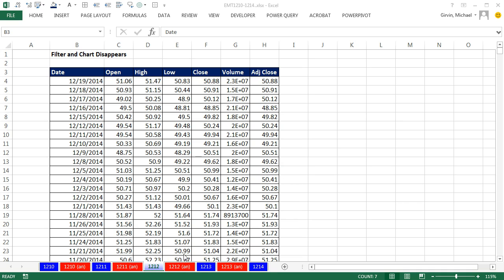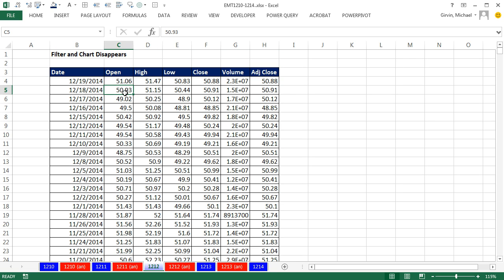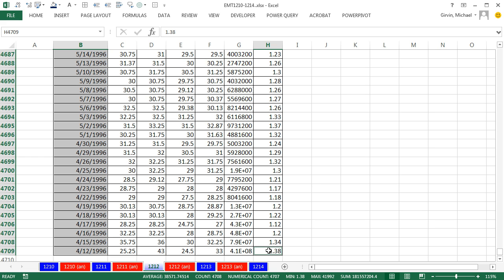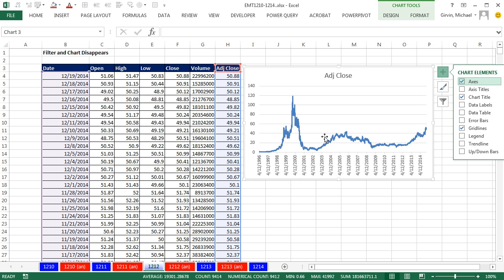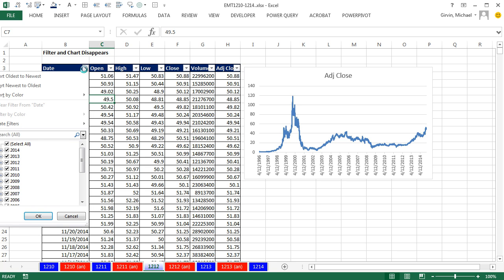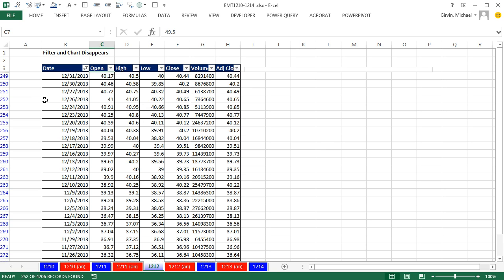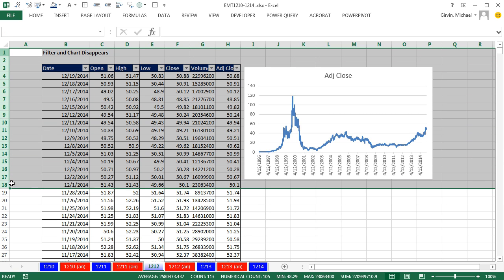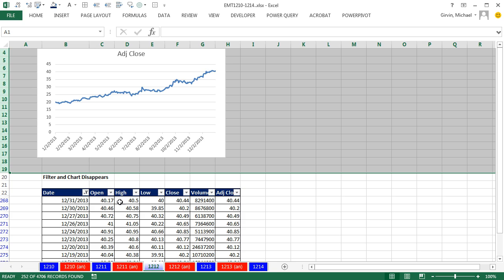Excel Magic Trick 1212: What To Do If You Filter Data Set & Chart Disappears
See how to:
1. (00:10) Problem Setup
2. (00:29) Keyboard to highlight Columns NOT next to Each Other (Noncontiguous data)
3. (01:02) make Line Chart for Historical Stock Price Data
4. (01:24) Filter Data Set and Chart will update to show only the filtered data
5. (02:03) What to do If Chart Disappears when you filter your data set